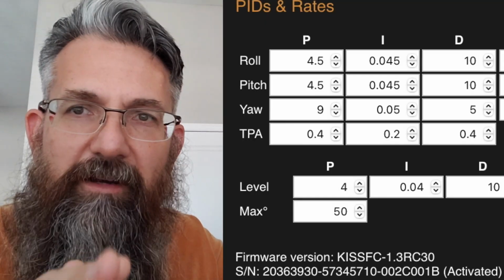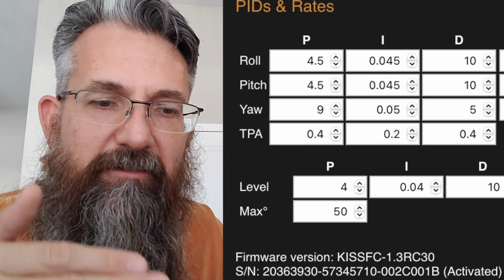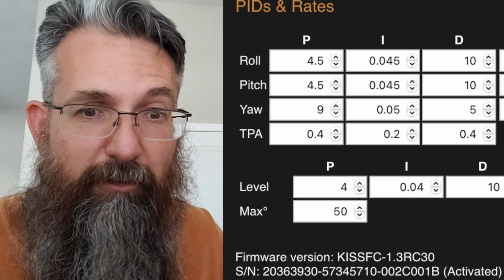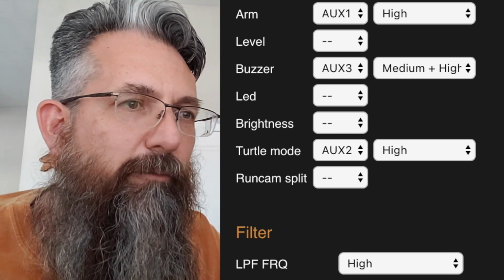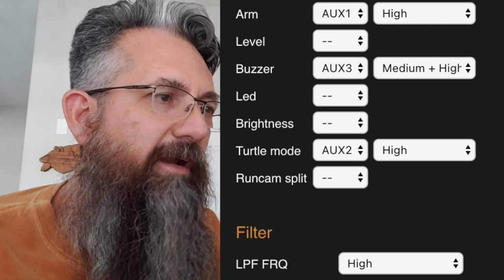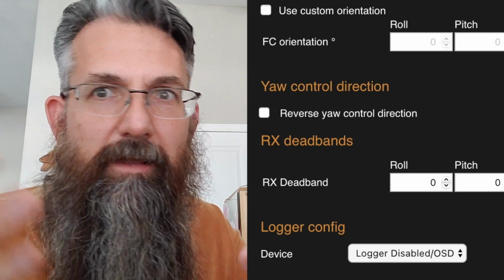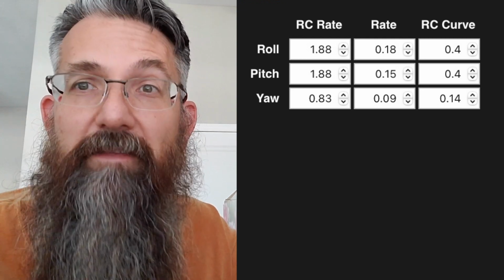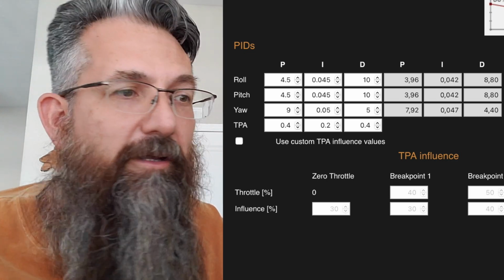My KISS Configuration for my FPV Freestyle Drone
I've been asked a few times for my rates and configuration, so I thought I would make a video.

KISS Firmware Version: 1.3RC30

LPF FRQ: High
Enable Adaptive Filter: On
TPS: Default

KISS PIDs (P / I / D):
Roll: 4.5 / 0.045 / 10
Pitch: 4.5 / 0.045 / 10
Yaw: 9 / 0.05 / 5

KISS Rates (RC Rate / Rate / RC Curve:)
Roll: 1.88 / 0.18 / 0.4
Pitch: 1.88 / 0.15 / 0.4
Yaw: 0.83 / 0.09 / 0.14

Anamorphic Plugin Settings:
Anamorphic Look: 0
Cinematic Bars: 1.85:1
Offset: 0
CC Saturation: 0.0
Vignette Value: 0

Video Scaling:
ScaleX: 120%
ScaleY: 104%

Runcam Hybrid 2
Video Quality: High
Resolution: 1080p60
Sharpness: 1
Saturation: 1
Contrast: 1
Exposure Compensation: 0
ISO: Auto
Shutter: 1/30
Metering: Average
White Balance: Sunny
Low Light Image Enhancement: Off